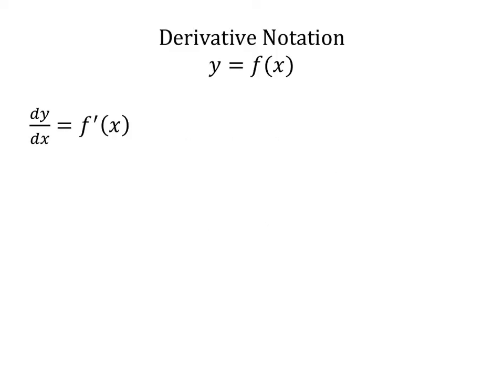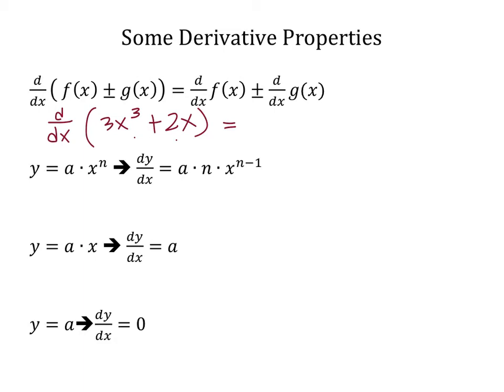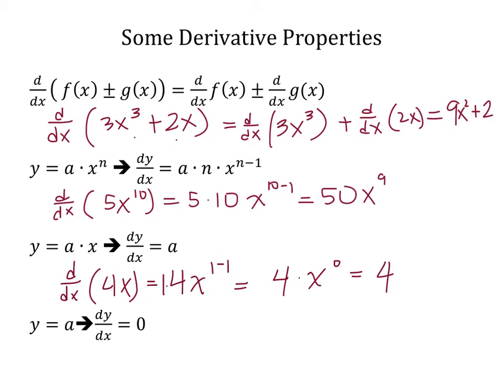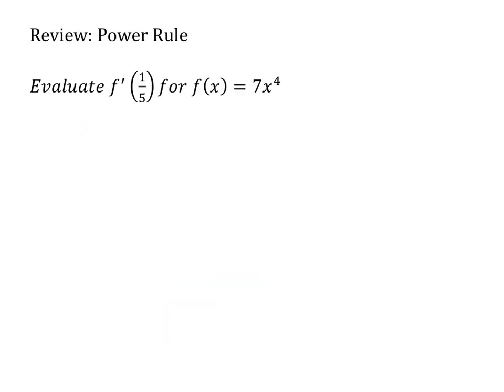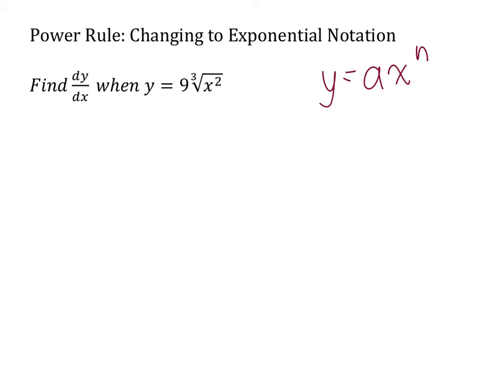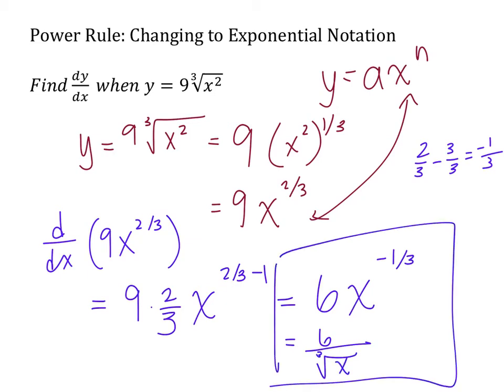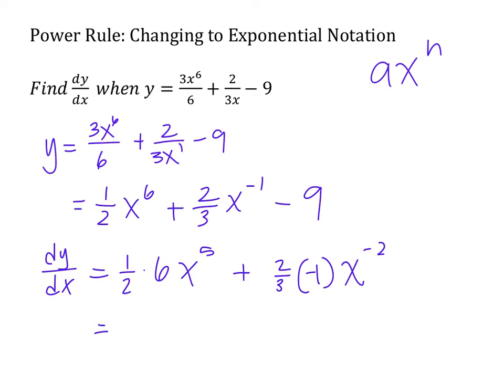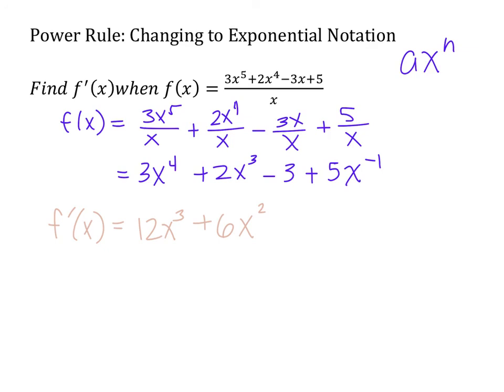Derivatives - Power Rule